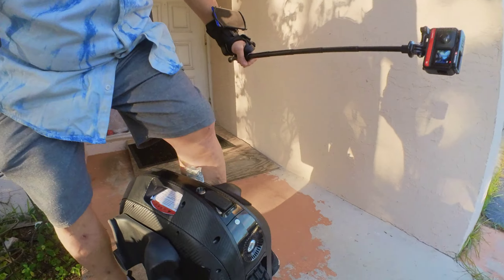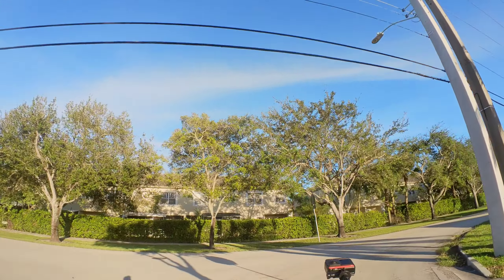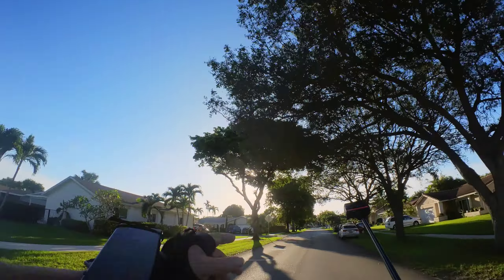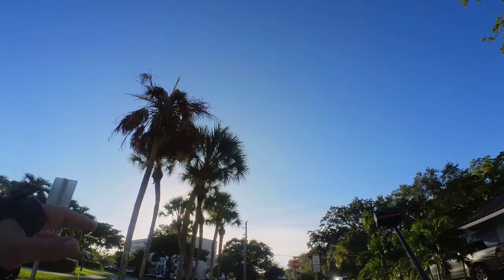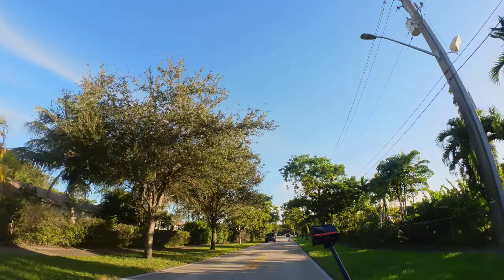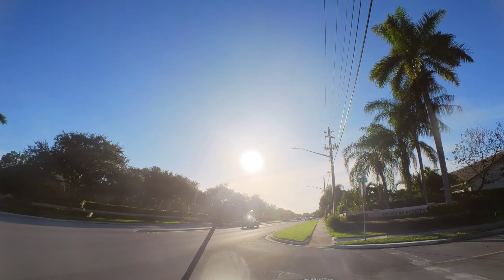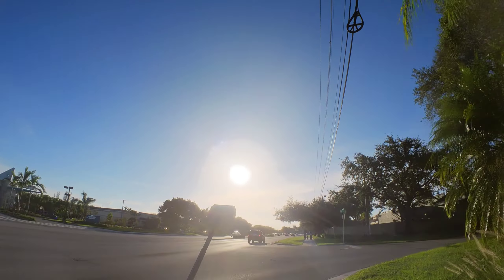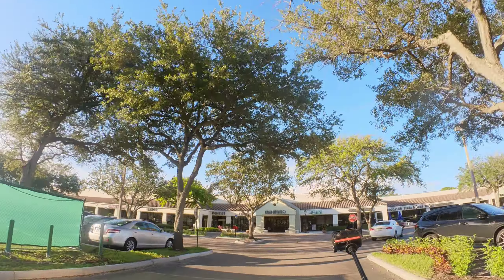Beautiful Day For a Ride on an EUC insta360 Go2 High Definition Camera Video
quick ride to a local store on a beautiful afternoon little talk about this and that and excited about my new camera that should be coming in a few days Will take even better pictures and videos now remember this is 360 interactive so you can look around as if you're with me on the electric unicycle